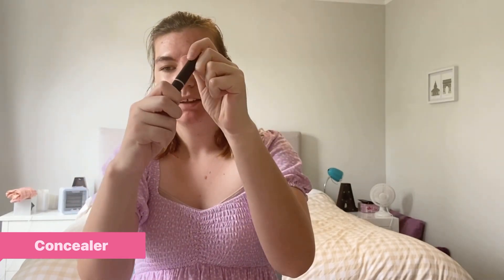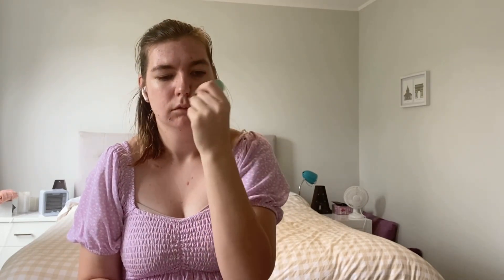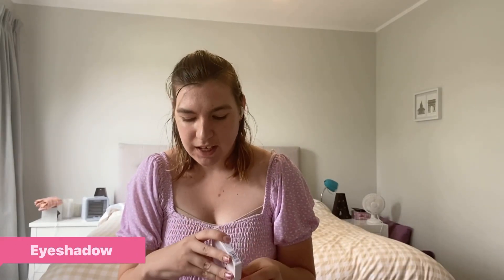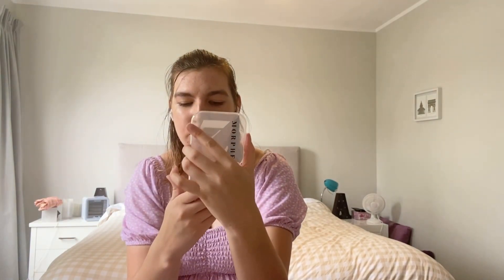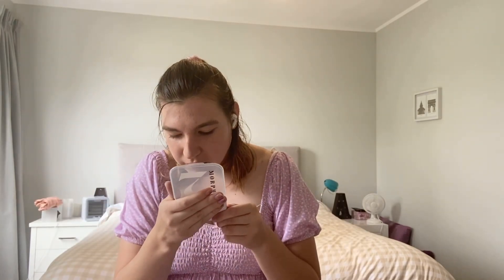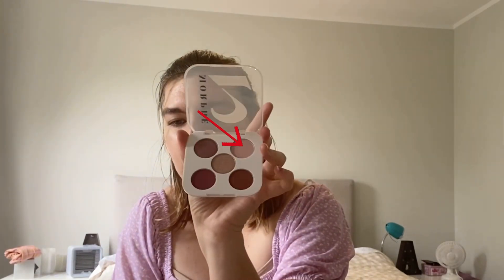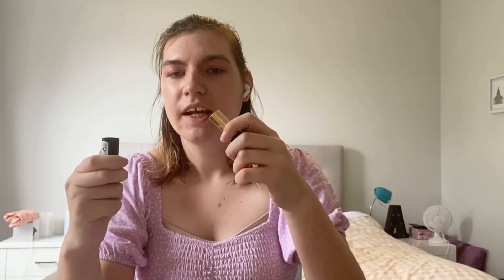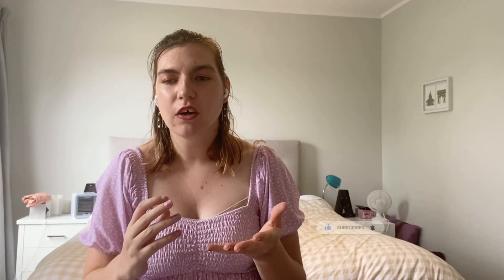Valentine’s Day Makeup Tutorial￼ - How to Do￼ Your Makeup with a Vision Impairment￼￼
Welcome back to another makeup tutorial,r Showing how to do your make up with a vision impairment for Valentine’s Day. In this video I share another easy cute makeup tutorial for Valentine’s Day, showing you how to do your make up with a vision impairment and physical disability. When you’re disabled doing your make up can sometimes be difficult, especially if you have a physical disability or a vision impairment. I have Right Hemiplegia, which makes it hard for me to use my right hand, sometimes making it difficult for me to hold things like make-up brushes or concealer et cetera, however I also have a visual impairment, which makes it hard for me to see what I’m doing. While it is possible to do your makeup when you’re blind or have a vision impairment, you need to find new ways to change and adapt your makeup routine￼. Weather this means using a large mirror, feeling what you’re doing or simply getting someone else to check or do your make up for you, making sure everything looks good. This all depends on how much vision you have and how you learn to do your make up, when it comes to eyeshadow and lipstick, I’ve always found this difficult, as I always worry about putting too much or not enough on, this is something you often need others with better site to check for you or use an enlarged mirror, but with things like foundation or concealer, you can never go wrong with putting too much on, just blend it a crazy amount and you should be good, of course all of this takes practice, but just do what works best for you, whether you have a physical disability or a vision impairment, I hope this temple and easy makeup tutorial￼￼, helps you to create a super cute look for Valentine’s Day, weather going to a singles party, on your first date or hanging out with a long-term partner, I hope you all have a great Valentine’s Day celebrating with the ones you love. ￼

Bye!